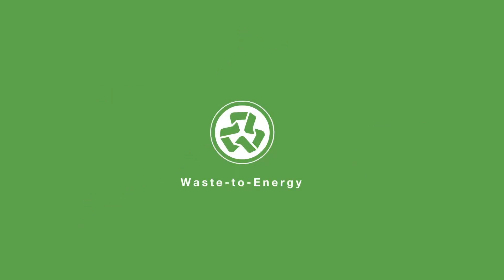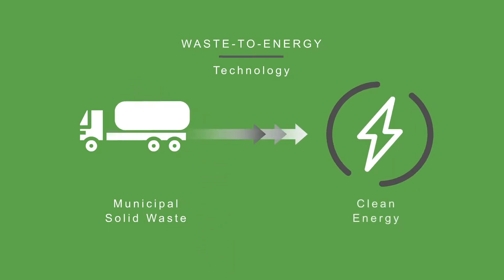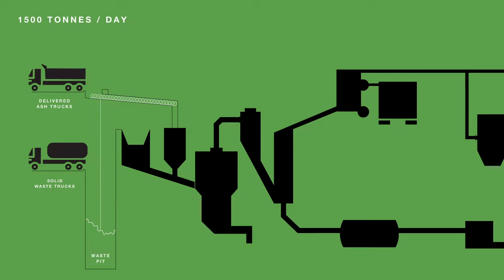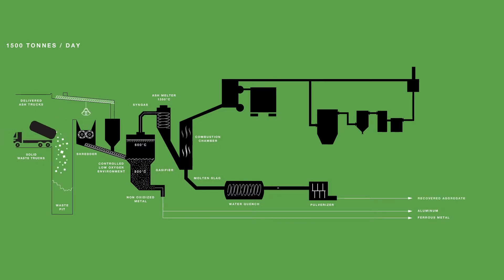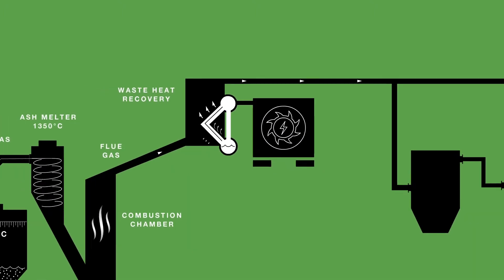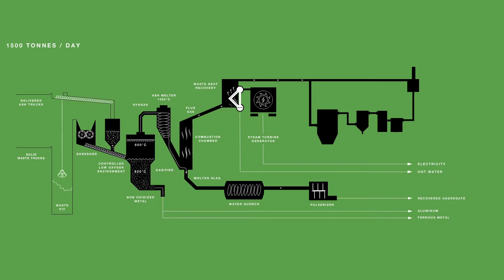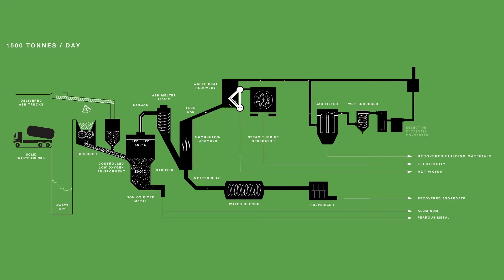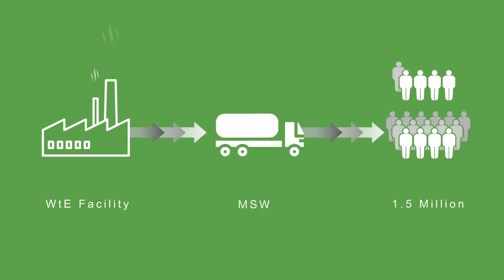How does a Klean Industries Municipal Solid Waste Gasification Plant Work?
Klean Industries MSW Technology Solutions

Many governments and municipalities around the globe are turning to gasification technology for household waste treatment.  The need and desire to recover valuable products and/or energy from wastes, in combination with limited landfill capacity, has pushed them towards a technological process.  With the public more informed and conscious of environmental issues such as air pollution and CO2 emissions, the negative association of incineration, and the need to meet recycling targets, government organizations see many positives to investing in Klean’s waste-to-energy solutions.

Klean entered the waste-to-energy sector over a decade ago using advanced thermal treatment (ACT) technologies, recognizing that waste-to-energy or energy-from-waste is a key component in any efficient waste management system. By using advanced thermal treatment technologies, solid waste that could not be recycled by any other means is converted into environmentally friendly energy.

The yields generated by a waste-to-energy facility may include electricity, district heating/cooling, steam for industrial processes, desalinated seawater, reusable commodities such as steel, and other recyclables. Residual waste that is uneconomically or environmentally unsound to recycle becomes a valuable local source of energy feedstock. The heat from a waste-to-energy system is also designed to power steam turbines. In contrast, syngas produced by pyrolysis or gasification technology have a variety of potential uses, the most common system configuration being to burn the syngas in a boiler to generate steam.

The advanced thermal treatment of solid waste reduces the volume of waste, thereby preserving landfill space. It reduces the need to transport waste, absolving the cost and manpower involved in long-hauling waste and the pollution from the environmental impact of transporting waste over great distances. It allows for the recovery of energy from the solid waste stream and the recovery of minerals and chemicals that can be reused or recycled. Efficient waste management strategies can benefit immensely from waste-to-energy technologies. Klean is extremely pleased to offer its customers some of the most technologically advanced systems available for applications around the globe. We are excited to be a part of the re-industrialization of our world using more sustainable energy solutions.

Please join us in our quest to contribute to improving the environment for all living things on earth and to collectively create and develop an environmentally conscious and sustainable society we all want and need.